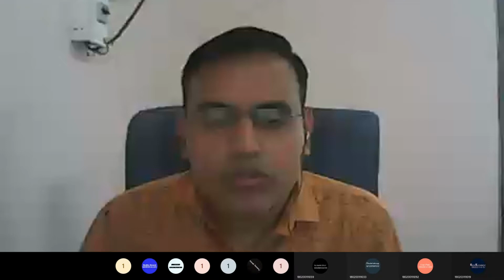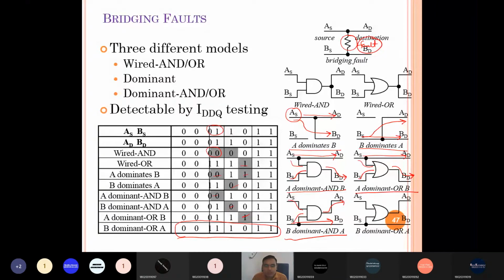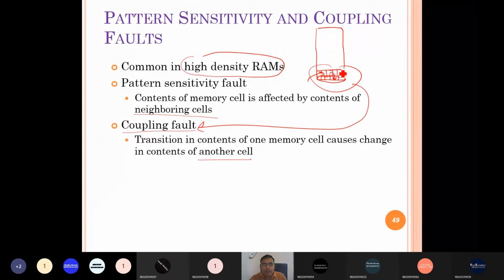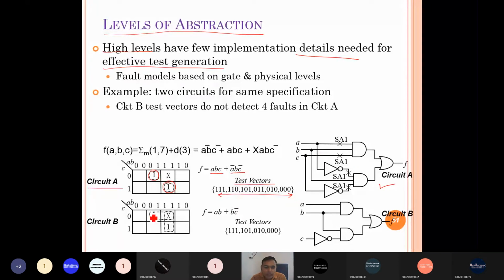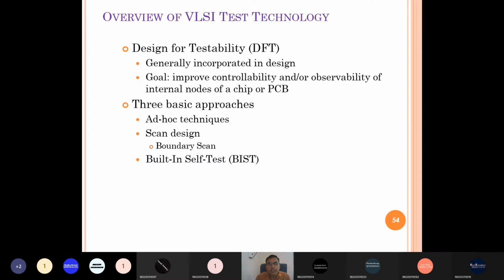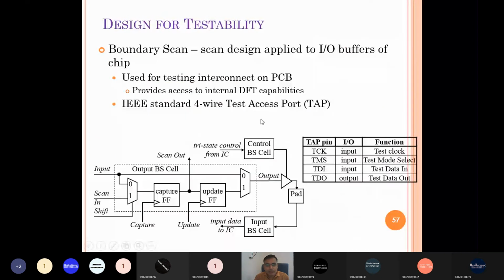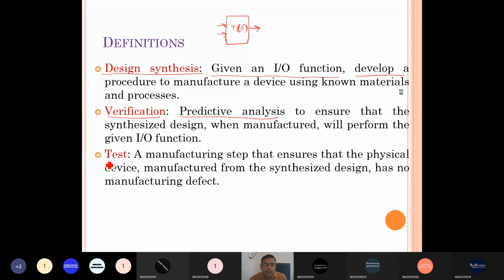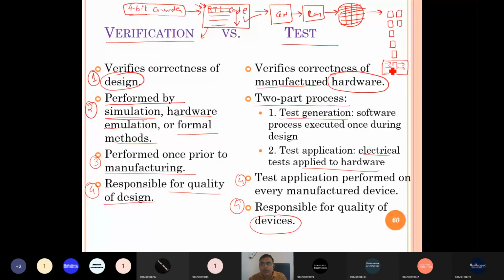VLSI Testing and Verification Introduction part 6 by Dr. H P Koringa